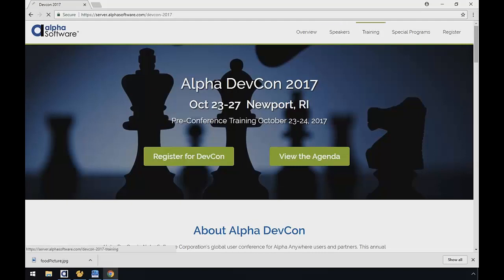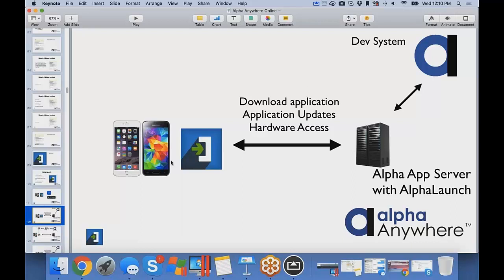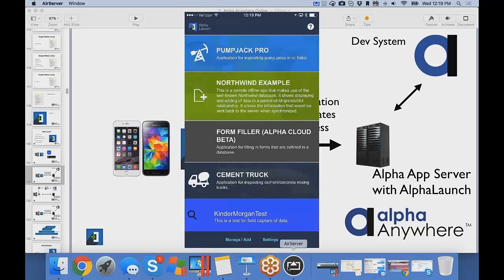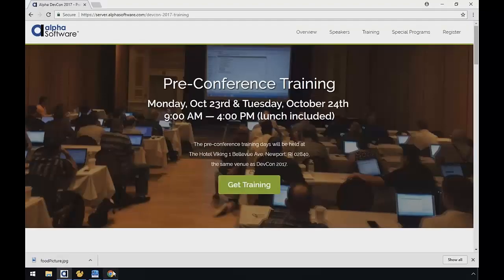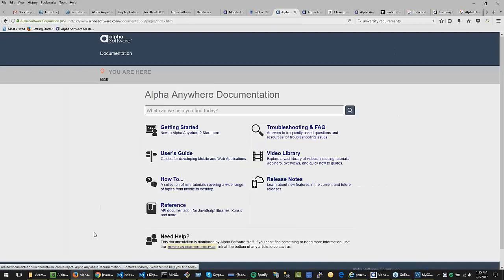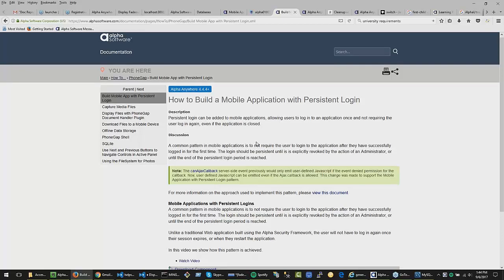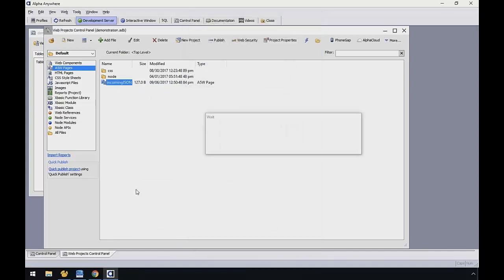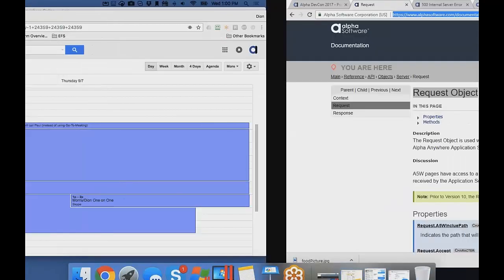Alpha Anywhere Webcast 2016 Sept. 06 - Alpha Launch and Q&A with Dion, Dave & Sarah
Alpha DevCon 2017 preview (1:31)
Alpha Launch (4:36)
Get AlphaLaunch in Apple App Store or Google Play Store (7:29)
How to get your Alpha built app in Google Play Store or Apple App Store (9:07)
Connecting Launch to Server (17:12)
Installing/Updating App to Phone (19:34)
Publishing an App to AlphaLaunch (23:25)
Question: Could you provide an overview of documentation? (32:04)
Question: Can AlphaLaunch with a normal PhoneGap installed App? (37:55)
Question: How are the Apps implemented from an access control standpoint? (40:25)
Question: Could you have two apps running at the same time? (41:55)
Question: How do I prevent the keyboard on my phone from automatically opening? (43:45)
Question: I've got JSON on an a5w page, could you show Xbasic to update my database? (44:55)